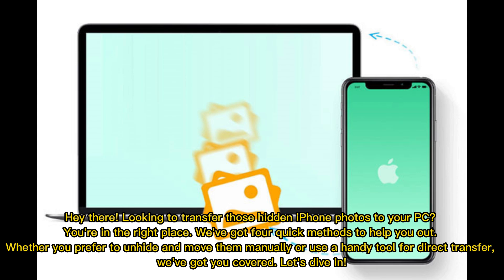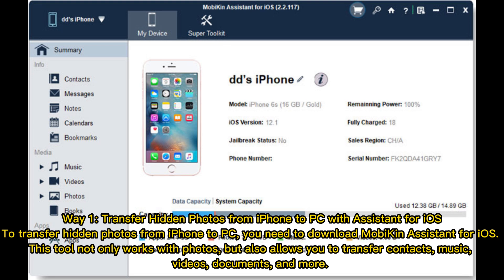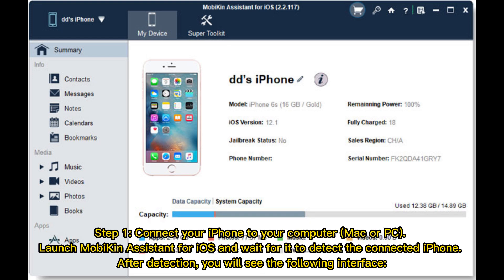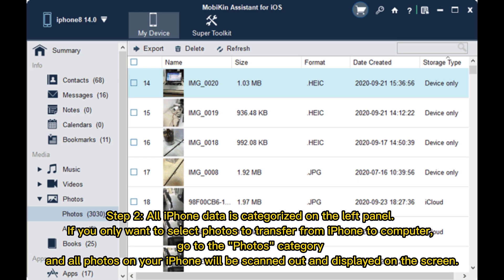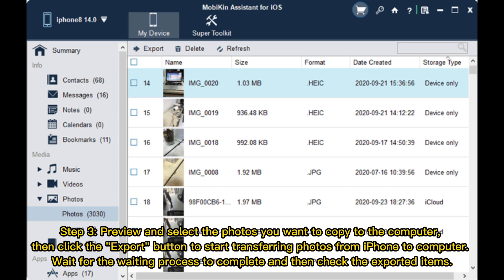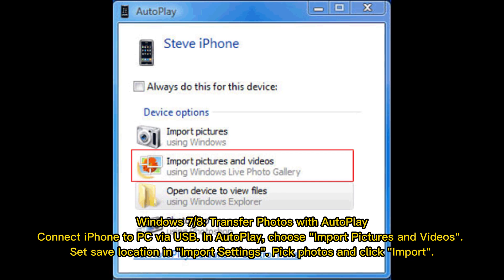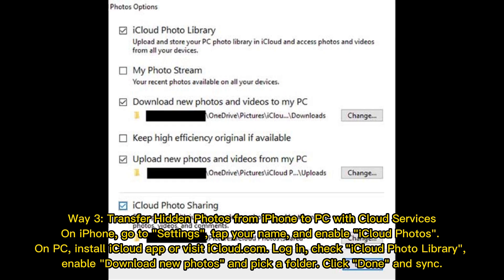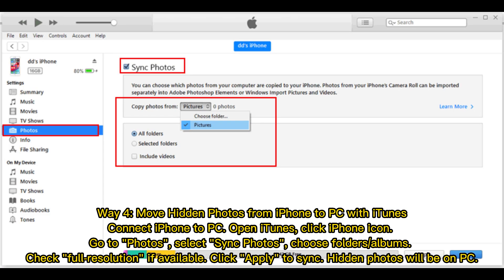[4 Ways] How to Transfer Hidden Photos from iPhone to PC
Are you having trouble moving hidden photos from your iPhone to your PC? If so, don't worry - this guide will share four of the most effective ways to seamlessly transfer hidden photos from iPhone to PC.

00:00 Start
00:20 Way 1: Transfer Hidden Photos from iPhone to PC with Assistant for iOS [HOT!]
01:24 Way 2: Copy Hidden Photos from iPhone to PC with Windows Services
01:56 Way 3: Transfer Hidden Photos from iPhone to PC with Cloud Services
02:20 Way 4: Move Hidden Photos from iPhone to PC with iTunes